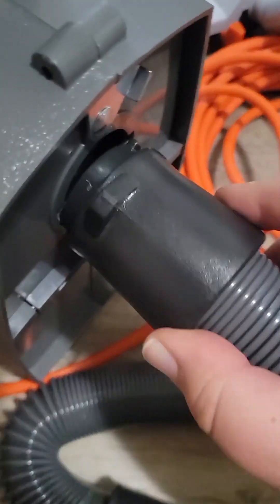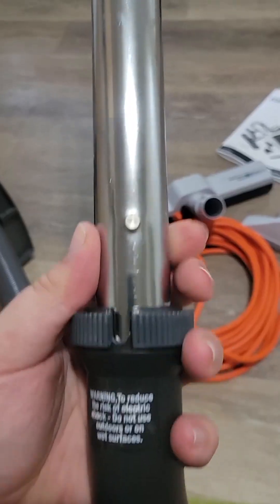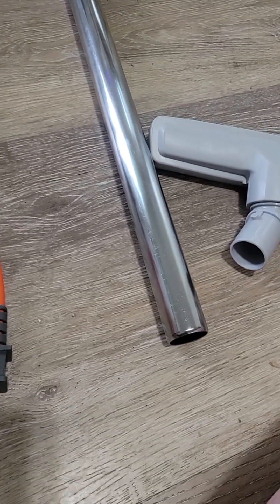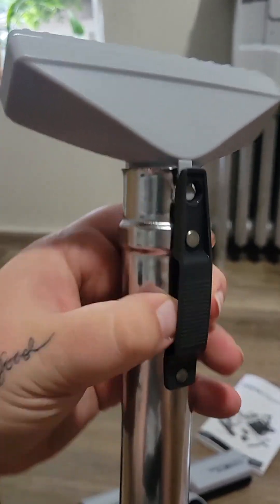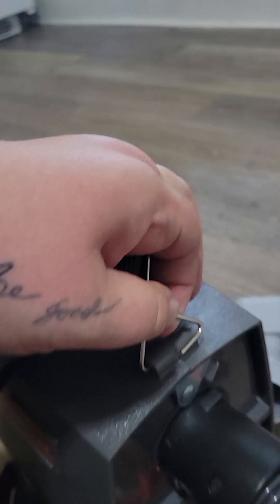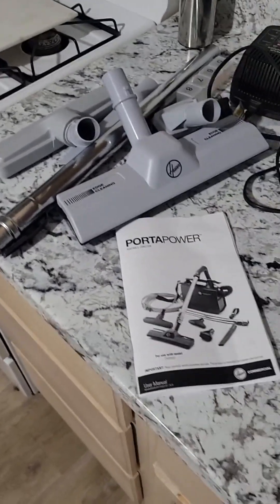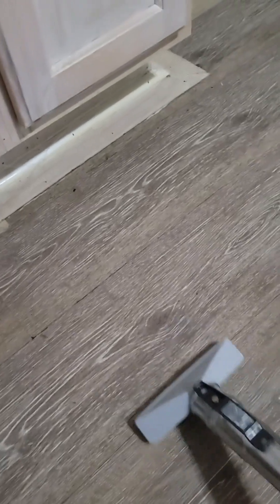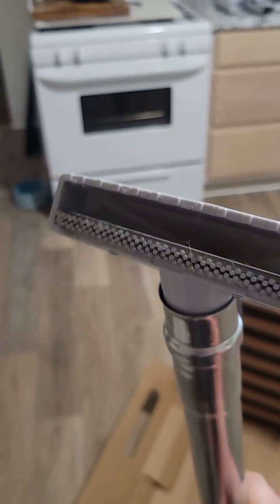Hoover Commercial PORTAPOWER Lightweight Canister Vacuum Cleaner with